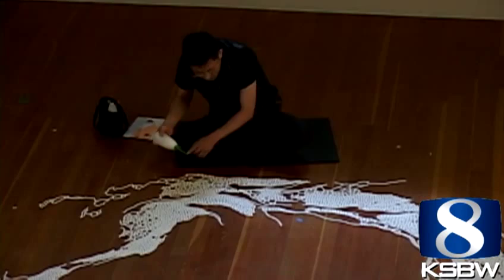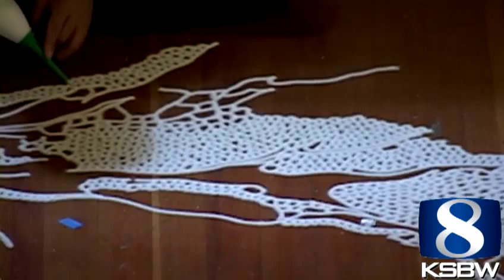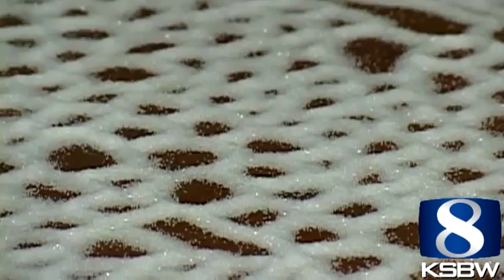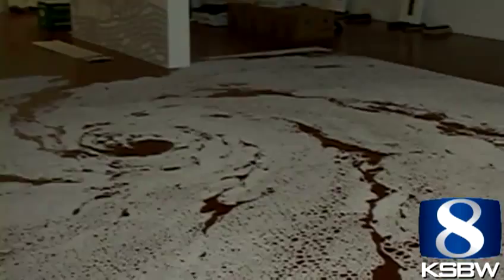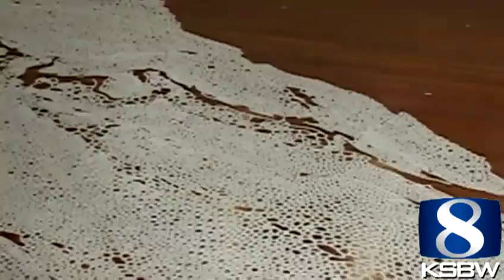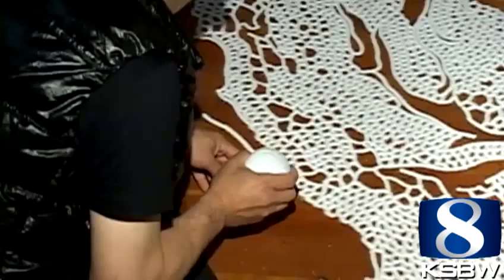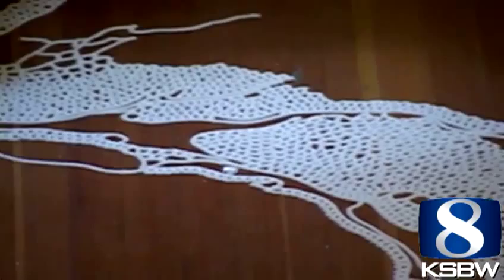A Japanese artist displays his unique talent at a Central Coast Museum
Common table salt is being used in uncommon ways in Monterey. Contemporary Japanese artist Motoi Yamamoto displays his "Saltworks" at the Monterey Museum of Art.